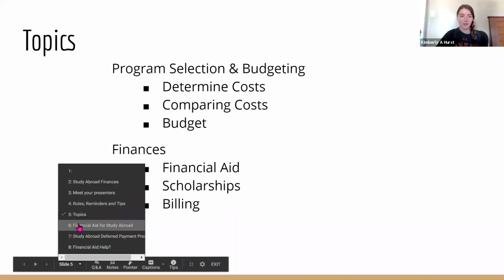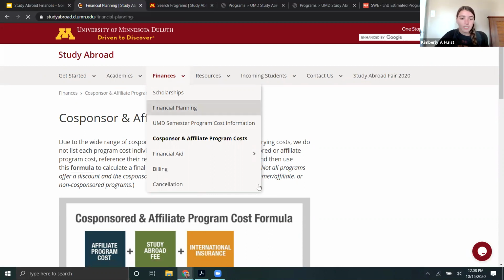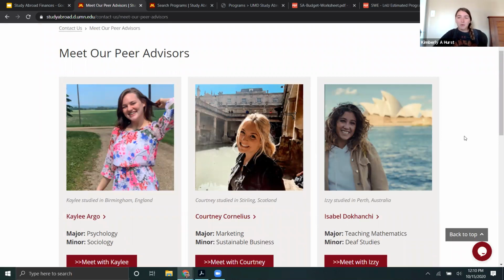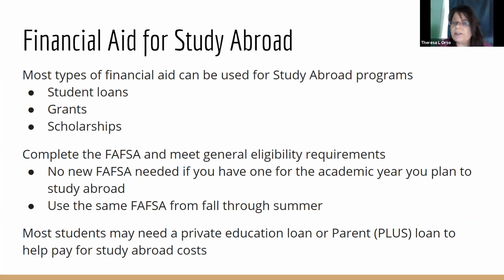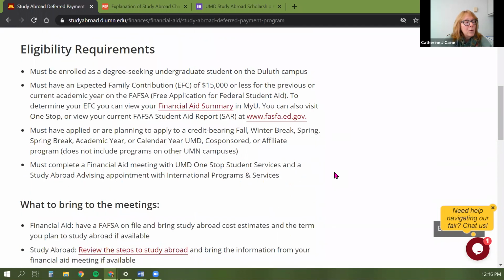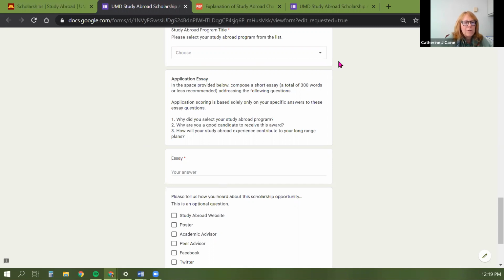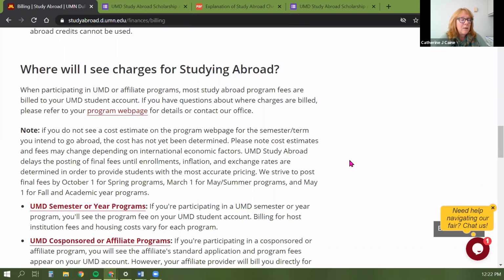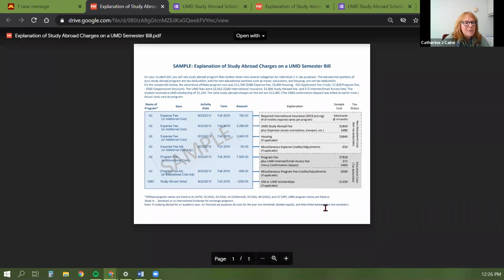Finances Presentation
ALL ABOUT FINANCES | So you want to talk about money. Learn how to compare program costs, get budget tips, get financial details on how billing and fees, and get information about financial aid, our deferred payment program, and scholarship opportunities! Presenters: UMD Study Abroad staff Cathy Caine and Kim Hurst, along with Theresa Orso from Financial Aid.